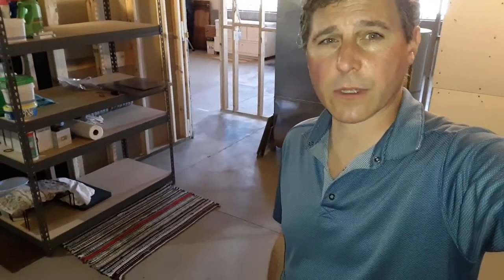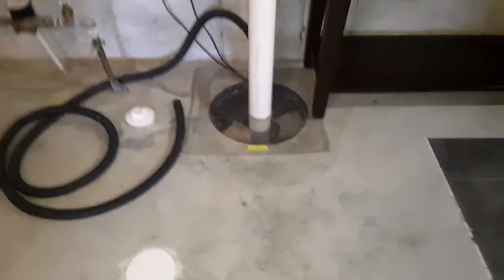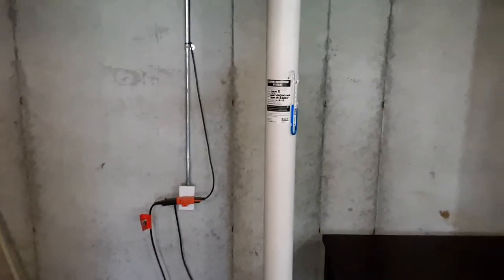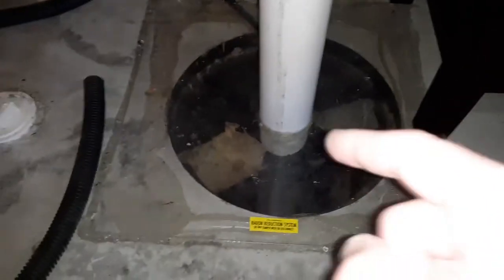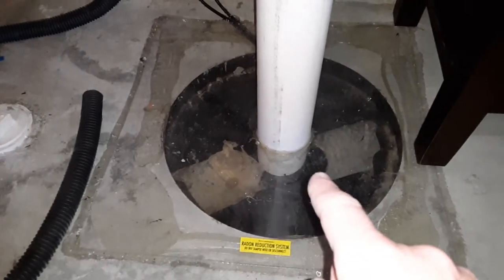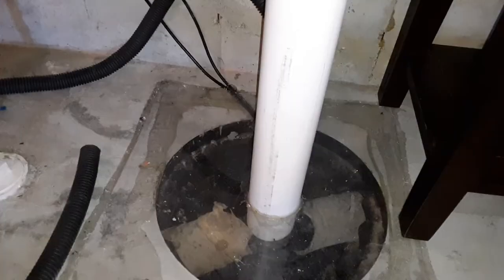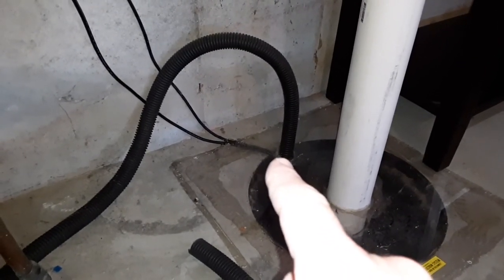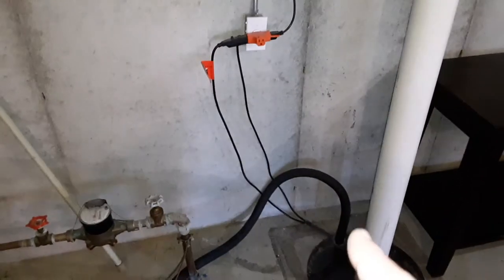☢ Radon Mitigation ☢ Incomplete installation at Sump Pit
☢ Radon Gas ☢ Mitigation Systems. Description, Installation, Operation, Life Expectancy
In this video you can see an example of a radon mitigation system that was installed properly but incomplete.  The discharge hose for the sump pump should be connected all the way to the exterior of the home to discharge any footing tile water. It is recommended and preferred to use solid pipe such as PVC rather than flexible hose.

This radon mitigation system shows the easiest method of installation due to the convenience of sump pit with footing tile and it’s the most inexpensive, $700-1200. Older homes without footing tiles require other methods of drilling holes through the basement floor. Dirt floors in basements and crawlspaces can require more extensive application methods and can be very costly, $3-5,000 depending on the size.

Additional radon information:
Exposure to radon gas is the second leading cause of lung cancer after smoking.
EPA estimates that about 20,000 lung cancer deaths each year in the U.S. are radon-related.
Radon is an odorless, tasteless and invisible gas produced by the decay of naturally occurring Uranium found in:
- Pea gravel brought in for footing tiles
- Soil below and around the foundation.
- (Including backfill from contractors brought from another location)
- Well water
RADON GETS IN THROUGH:
• Cracks in solid floors
• Construction joints
• Cracks in walls
• Gaps in suspended floors
• Gaps around service pipes
• Cavities inside walls
• The water supply
When Should Radon Be Tested?
• Prior to purchasing a home.
• EPA recommends retesting every 2 years.
• Changes can occur over time, such as
- Foundation settlement cracks
- Fischer movement under earth
- Earth quakes
• If there is already a Radon venting system, the exhaust blower has an average life expectancy of 8 years.

BASEMENT